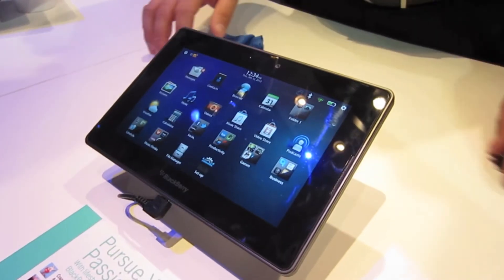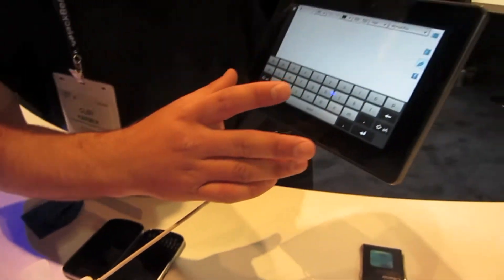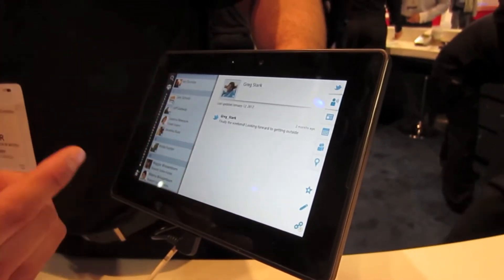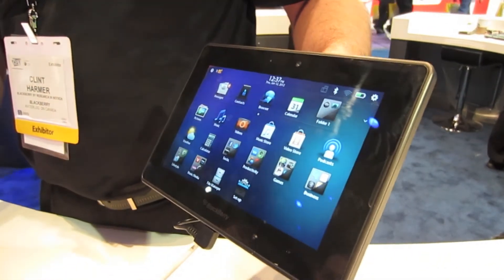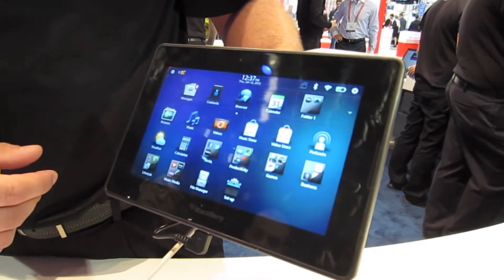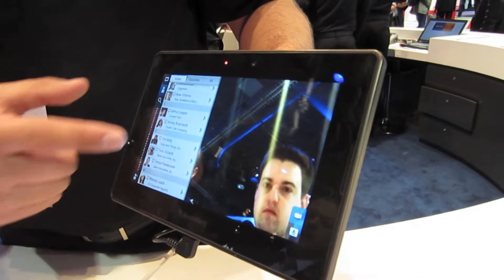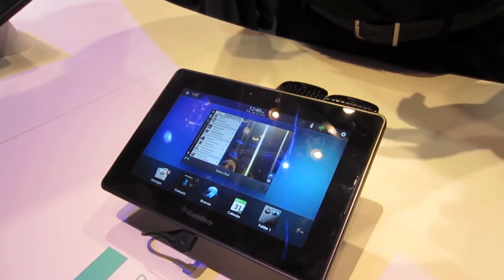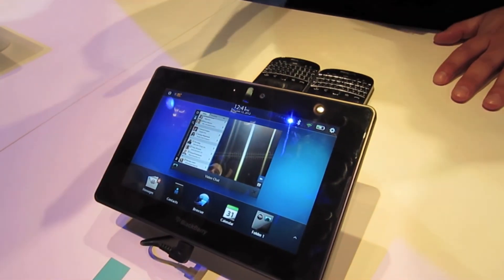CES 2012: BlackBerry PlayBook 2 OS Walkthrough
At CES 2012 in Las Vegas, we got a first hand preview of the new BlackBerry PlayBook OS 2.0 software. The new software, which is slated to arrive in February, finally brings a native email experience, contacts and calendars to the PlayBook, alongside some other performance, UI, and software enhancements.

Take a look as we get a tour of the new features.